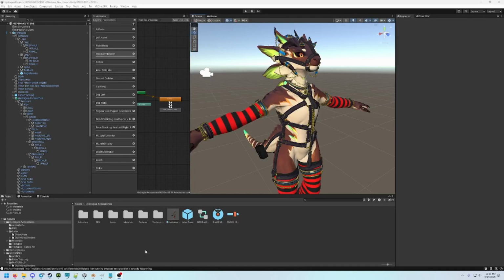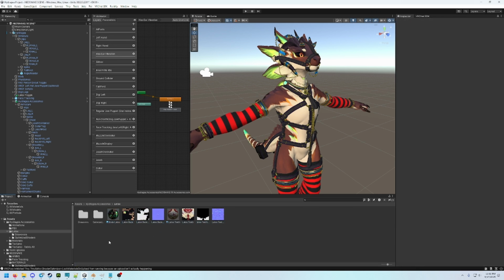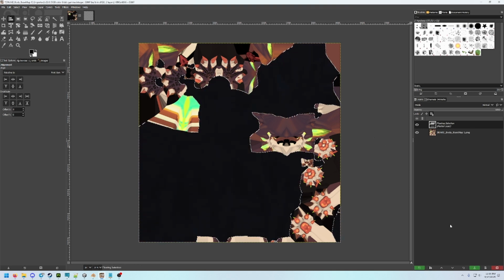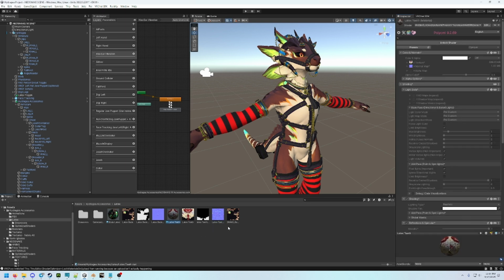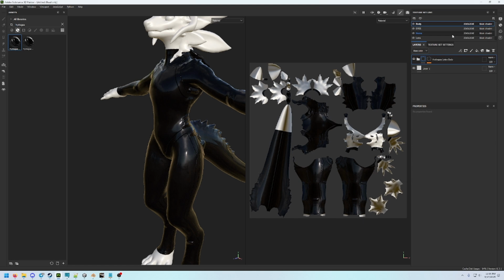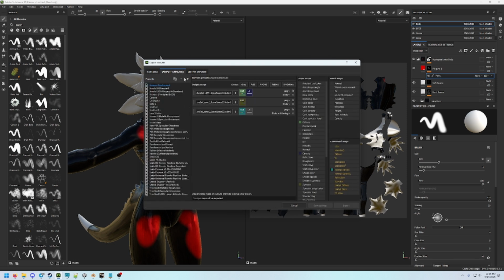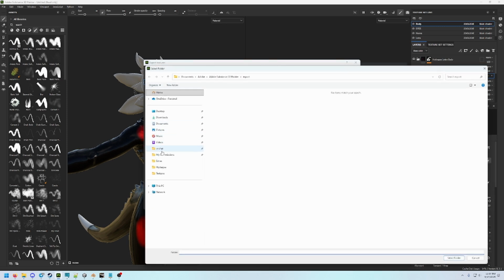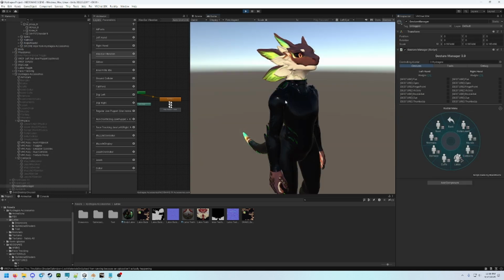Hydragea Latex Setup